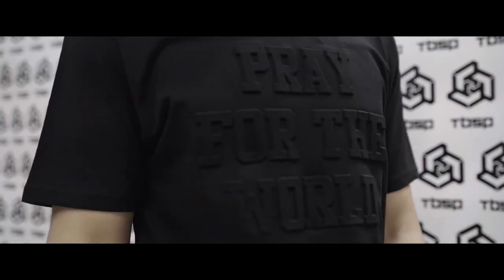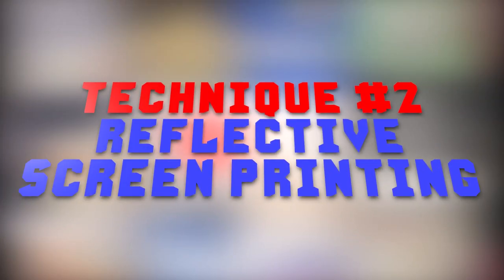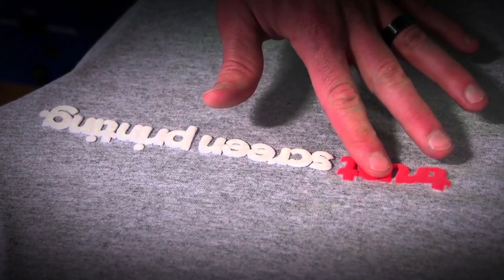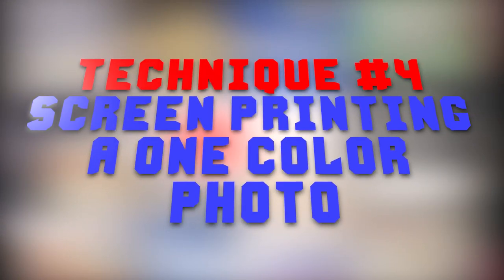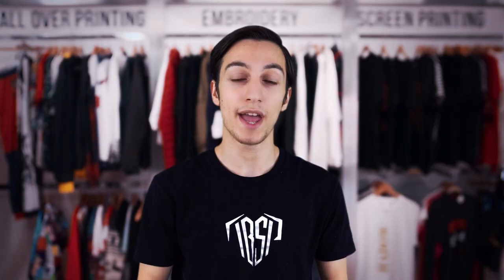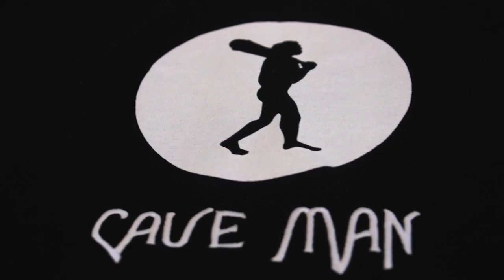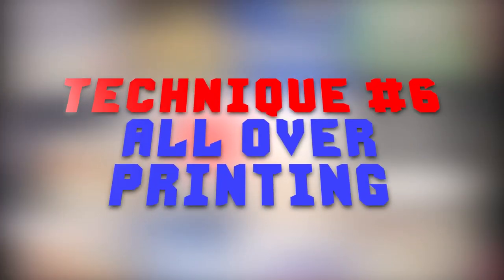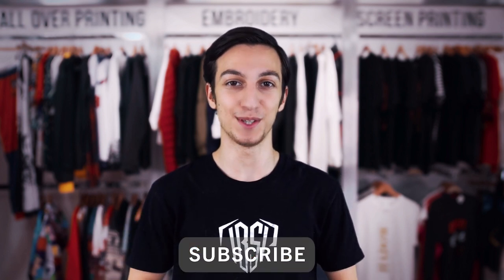Up Your Branding Line Game With These 7 Unique Techniques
Here are 7 Unique Techniques that will help your branding line stand out!

Technique #1: Embossing. It’s a method where you press an image into your garment to create a three-dimensional design.

Technique #2: Reflective Screen Printing. These reflective inks will add something special to your typical screen-printing run.

Technique #3: Puff Screen Printing. With puff inks you can raise above the surface of your clothing, adding texture, density and giving the garment almost a three-dimensional look.

Technique #4: Screen-printing a Photo. Usually people use DTG for printing a photo onto a garment but what if you go with Screen Printing instead? This will increase the durability & vibrance of your print and give you much more fabric options than DTG can, as with the DTG process, your garments need to 80% Cotton minimum.

Technique #5: Embroidery & Screen-Printing Combination. I have noticed many people compare these two techniques but do not combine them. This is a great and creative way to add more quality, variance and appealing to your custom clothing.

Technique #6: All Over Printing. With the right design you can knock down your competitors that make ordinary prints especially on hoodies. It will always be trendy and on demand so all over prints is definitely the way to go.

Technique #7: Glow in the Dark Printing The glow in the dark ink will make your custom clothing not only stand out but will bring in lots of attention to those wearing it and many people.

We’re a fast-growing, forward-thinking company – focused on helping people bring their ideas to life. Now with two retail stores and a website, we’re always looking for the opportunity to help you create something amazing.